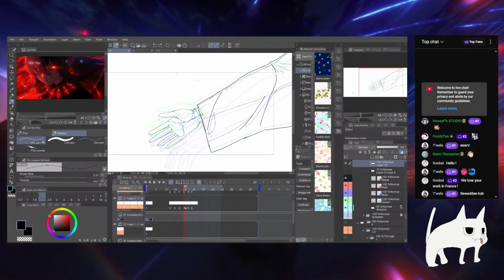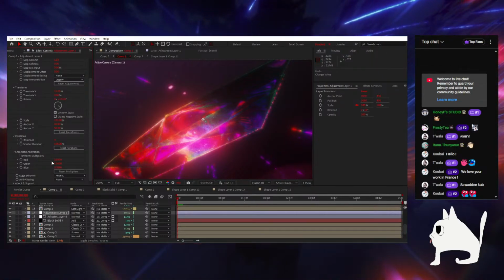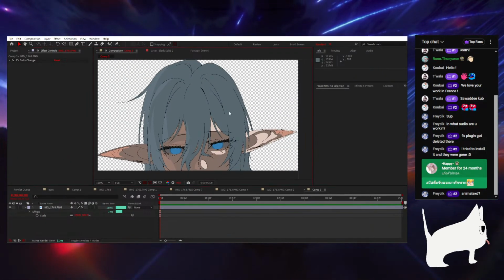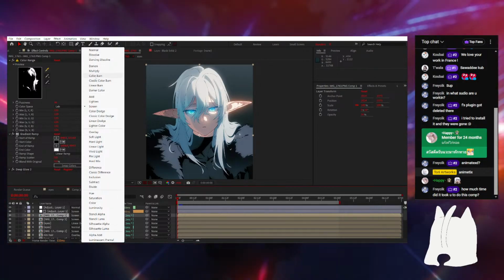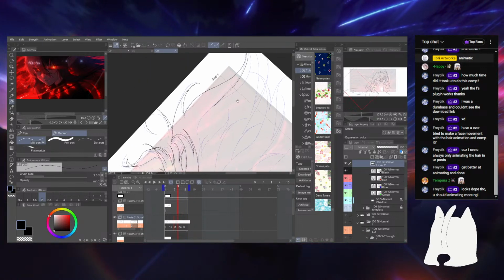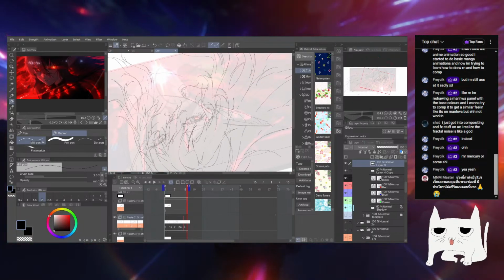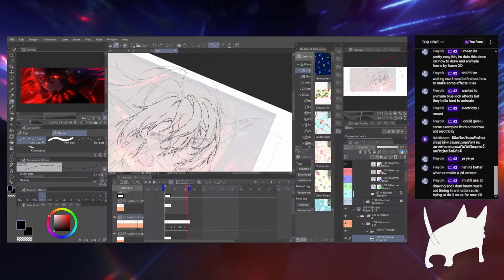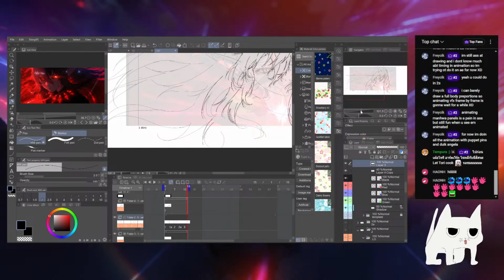อธิบาย VFX เเละนั่งทำงาน / VFX Breakdown & Work